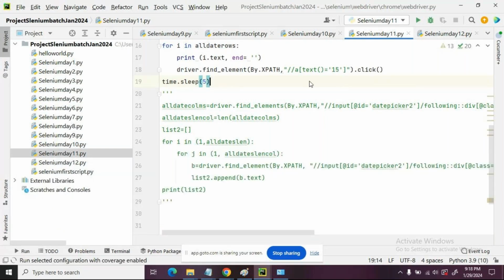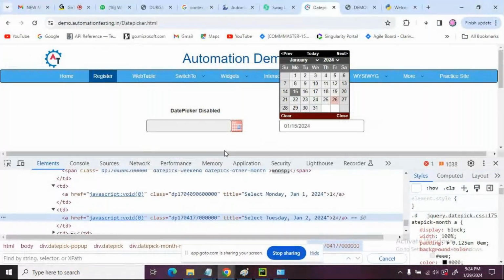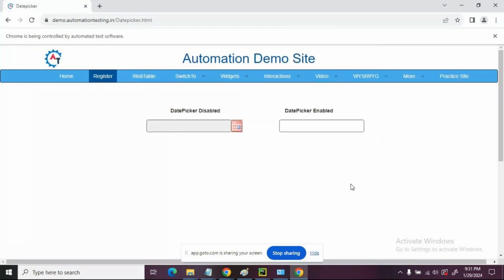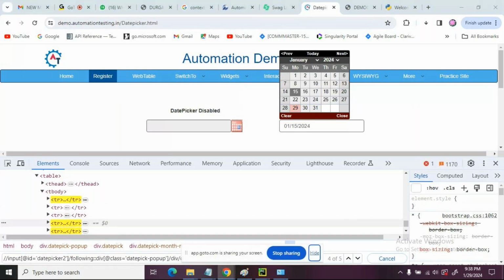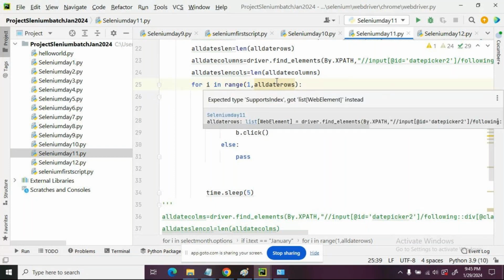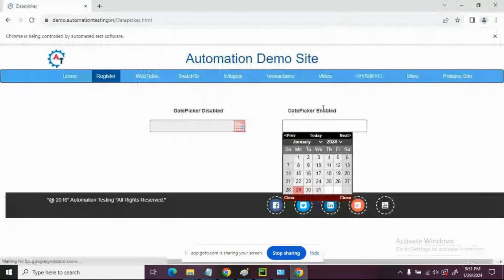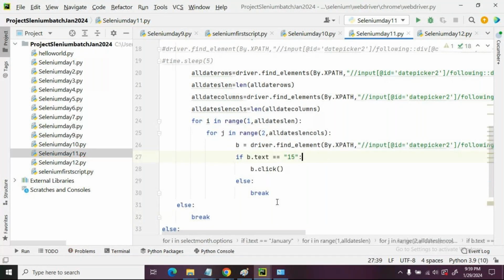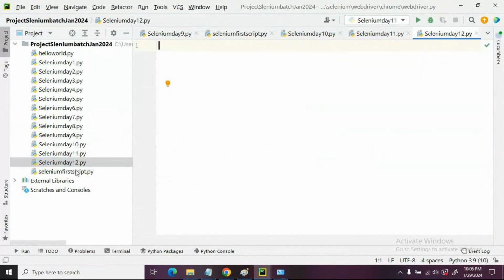Selenium with Python Videos & Materials | Session - 25|Selenium Date Picker Part 2|By Nikhal Raju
Selenium with Python Videos and Materials by Nikhal Raju